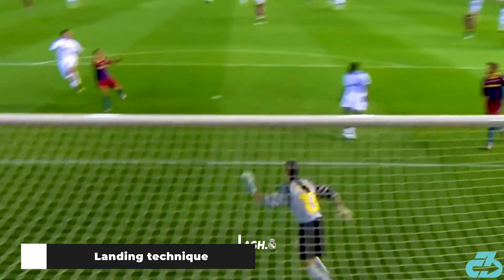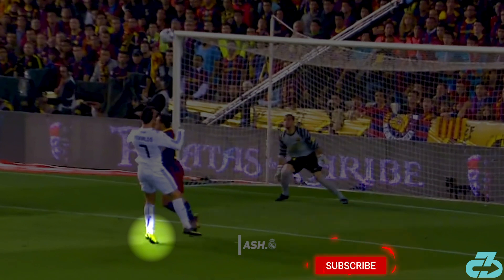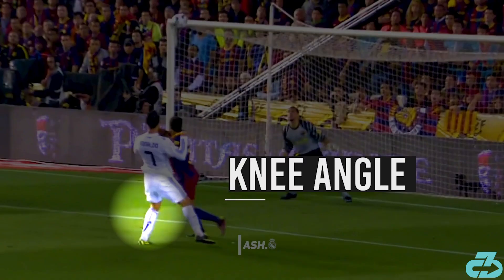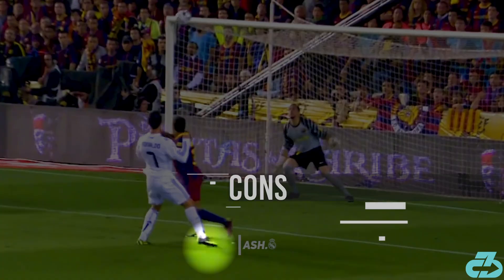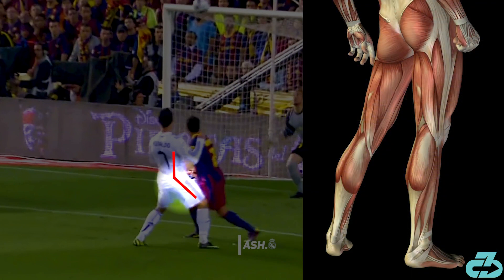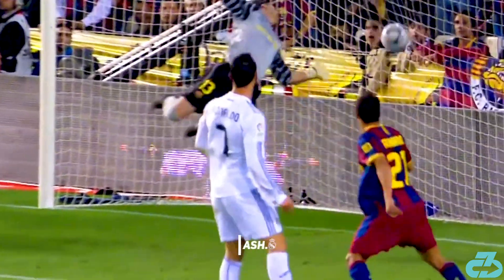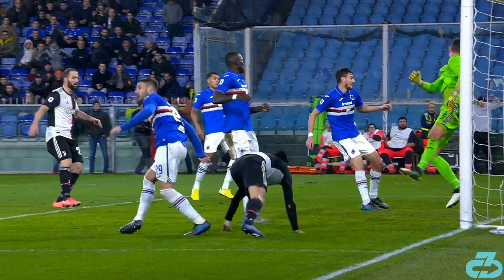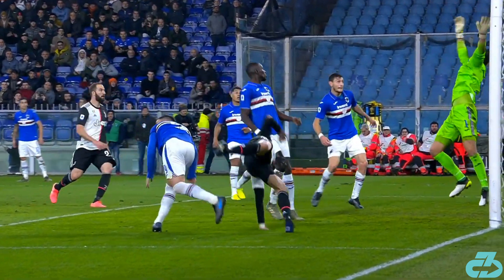CR7 technique | Expert explains his landing biomechanics & technique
Dr. Raj, DPT & biomechanics expert explains CR7 superb landing technique and biomechanics, an often overlooked yet critical component of Cristiano Ronaldo sustained air dominance, health, and longevity | CR7 technique | Expert explains his landing biomechanics & technique | Football  (soccer) biomechanics, skills, and sports science

For reference, I’m a football coach, DPT (Doctor of Physio), sports scientist, researcher, mindfulness enthusiast and owner of 3CB Performance —providing sports medicine, performance, and mindfulness services online and in-person at clinics in West LA and Valencia, CA.

Here’s a table of contents, header (subheadings):
- 0:00 Intro (why CR7’s landing technique is critical)
- 0:33 The landing technique (uneven landing, ankle position, foot contact point, knee angle, consistent mechanics side to side, posterior chain, efficient weight shift)
- 2:22 Consistent under extremes (massive leap & awkward landing vs Sampdoria)
- 3:18 Outro

Script:

Welcome it’s Raj from 3CB.

Cristiano Ronaldo is a massive leaper - reportedly getting as high as 71cm (28 inches) off the ground. However, what goes up must come down.

Cristiano’s landing technique is arguably even more impressive than his jumping ability and a key reason for not only his success heading the ball but his sustained health and longevity, especially considering landing generates an average force of 5x bodyweight.

Landing technique

This clip highlights his typical landing technique. He comes down unevenly - which isn’t ideal but it happens quite frequently because elite football doesn’t always allow for ideals - but he comes down with his ankle pointed downwards (plantarflexed) with his left forefoot (ball off the foot) making first contact.

The research shows that the specific angle of the ankle at landing significantly varies the amount of landing GRF. In fact, it may be the most critical variable to reducing or increasing force through the body. To that point, landing with the ankle at 40 degrees of plantarflexion vs landing with 0 degrees of plantarflexion nearly DOUBLES the amount of landing GRF, from 3.24x BW to 6.5x BW.

Further, as Cristiano’s left heels drops to the ground, his left knee is flexed (bent). The research shows that landing with an extended (straight) knee - a “stiff” landing - vs landing with a flexed (bent) knee - a “soft” landing - results in nearly 20% less force absorption by soft tissue and a much larger load on the joints.

As his right foot touches down, again his ankle is plantar flexed (pointed down) with his forefoot touching first.

And again, the right knee is flexed to absorb force. Additionally, he sits back into his hips rather than over-flexing the knee which allows the big muscles on the backside of the legs (glutes, hamstrings in particular) aka the posterior chain to absorb force.

Lastly, notice how quickly he transitions weight from his left to right leg. And the final mini-hop out of pure excitement.

Consistent under extremes

CR7’s able to maintain that technique even under extreme circumstances like his massive leap vs Sampdoria.

He’s coming down at an extremely awkward angle but his left ankle is plantar flexed and the forefoot touches first.

As his left heel drops, his left knee flexes.

He drops back into the left hip. This requires an incredible amount of neuromuscular control, balance, and strength.

As the right leg comes down, again - not to beat a dead horse but his consistency of landing mechanics is ridiculous - the ankle is plantarflexed with the forefoot touching down first.

And the right knee flexes. And he’s immediately up again.

This is the most impressive landing & consistency of technique I’ve ever seen.